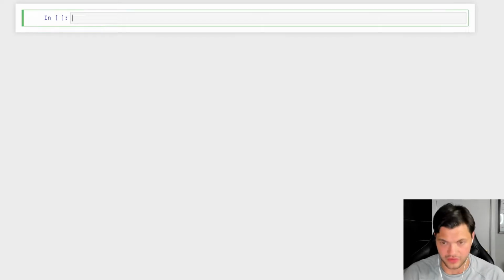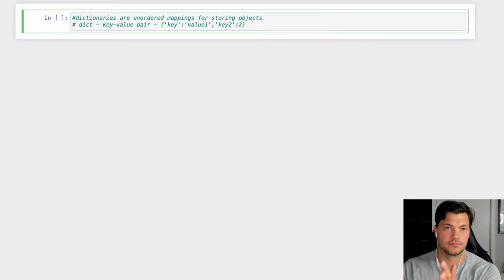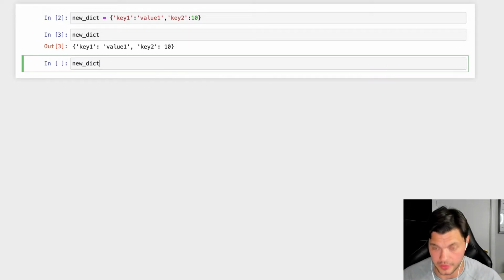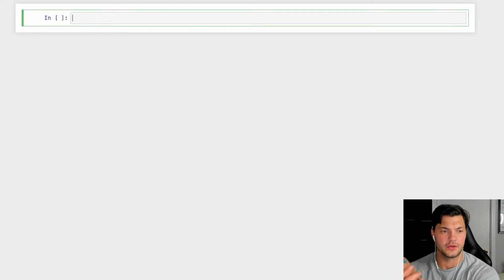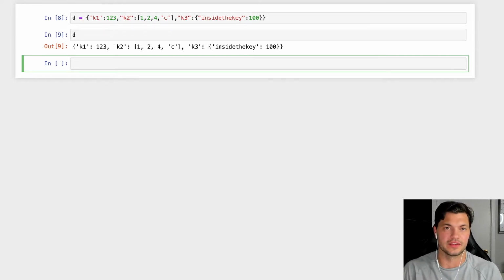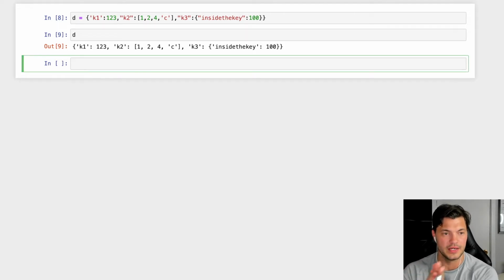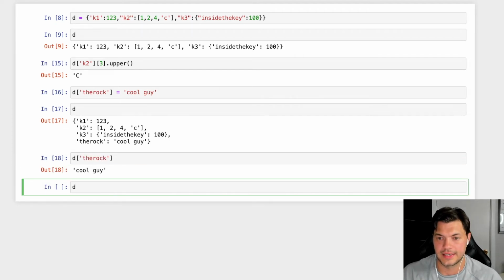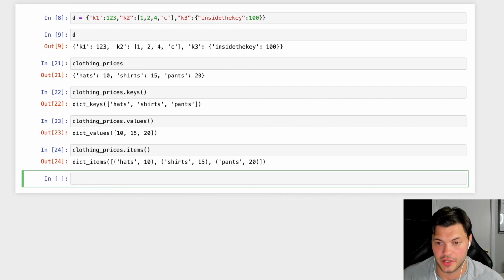How to use Python Dictionary - Python Tutorials for Beginners